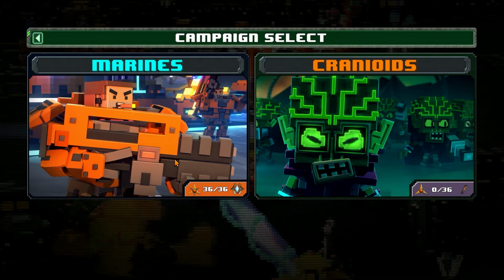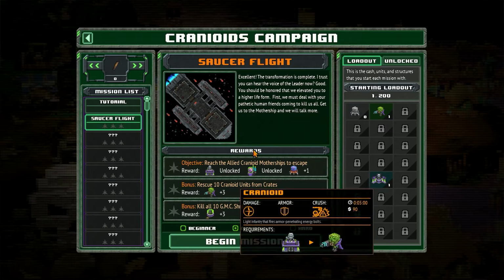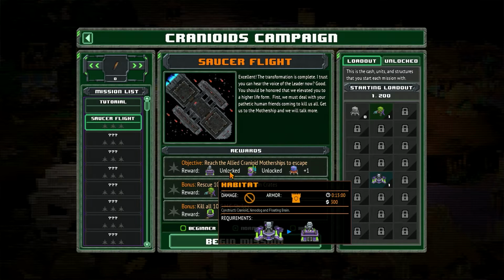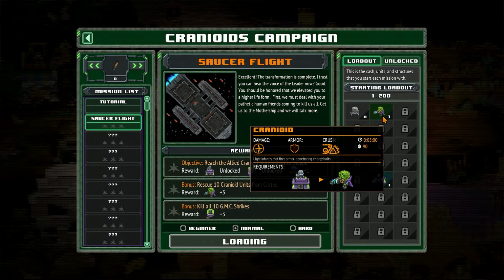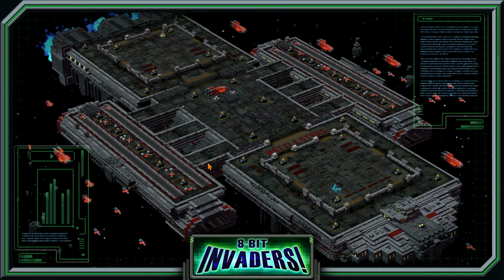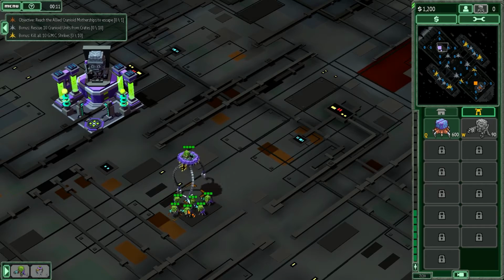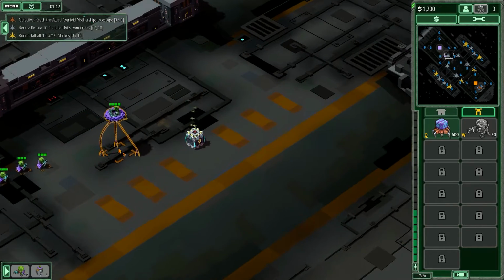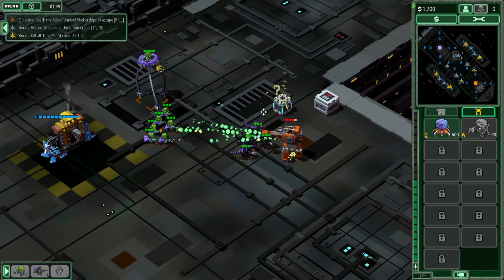8-Bit Invaders! | Cranioids - Ep. 1 - Saucer flight! | (Let's play/PC gameplay/campaign)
8-Bit Invaders! is a fast-paced, retro Real-Time Strategy game for the PC. Control the military might of the Galactic Marine Corps or Invade with the devastating power of the Cranioids! Mine, Build, and Fight your way to victory! Conquering the Multiverse was never so easy.

In this video we're having a go at mission 1 "Saucer Flight" of the Cranioids single player campaign.

➤ About 8-Bit Invaders!:

The Invasion Has Begun!

8-Bit Invaders! is a fast-paced, retro Real-Time Strategy game for the PC. Control the military might of the GALACTIC MARINE CORPS or invade with the devastating power of the alien CRANIOIDS! No matter which side you choose, everything in 8-Bit Invaders! is easy to understand for beginners and hardcore gamers alike. Collect resources, build your army, and then crush your opponent!

Conquering the Multiverse was never so easy.

A 24 mission single-player campaign comes with achievements and technology that grow your destructive power with every victory. Fight alone or find a buddy and take on the enemy together in 10 additional co-op missions. Or, test your skills against the AI in a variety of 2, 4, 6 or 8-player maps in skirmish battles.

8-Bit Invaders! includes all of this, and more…

• 24 offline campaign missions.
• New 'Conquer The Multiverse' real-time strategic metagame scenarios providing for opportunities to invade new worlds
• Classic Base-Building mechanics let you construct the ultimate HQ from which to launch attacks against your foes.
• Easy to understand advanced military and alien units and structures lets RTS beginners jump right in.
• 10 co-op missions to play with your friends.
• Destructible environments on maps ranging from small to very large.
• 2-8 player battles against Human and AI opponents of varying skill levels.
• A rocking soundtrack from composer Frank Klepacki.
• Full cross-play with 8-Bit Armies and 8-Bit Hordes for those epic MEGA BATTLES between factions across games, and the Multiverse!
• From the same team that brought you RTS classics such as Star Wars: Empire at War, Universe at War, and Grey Goo.